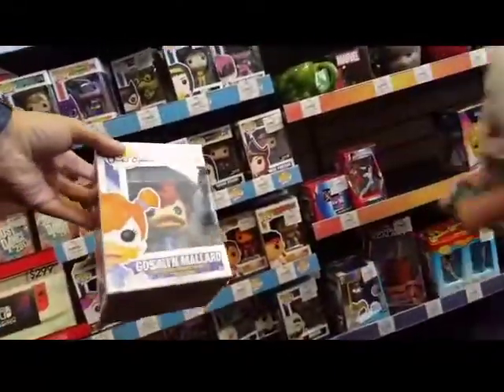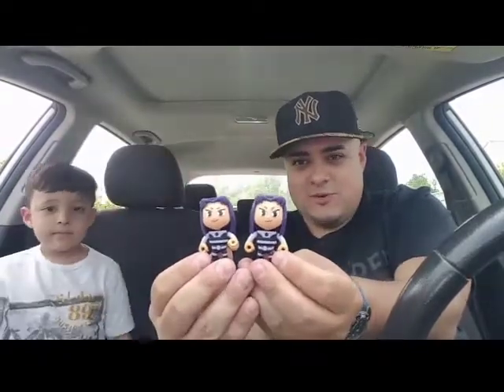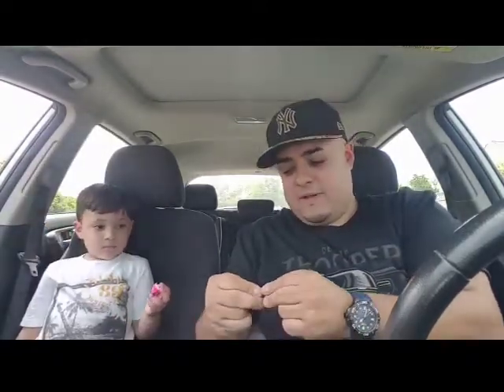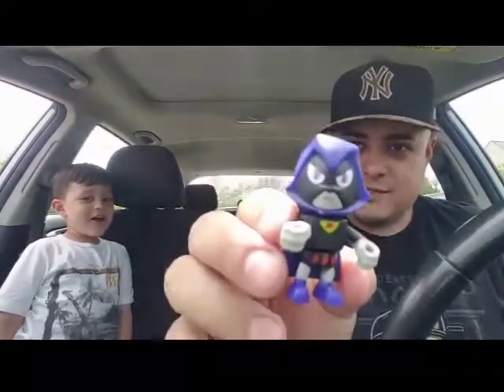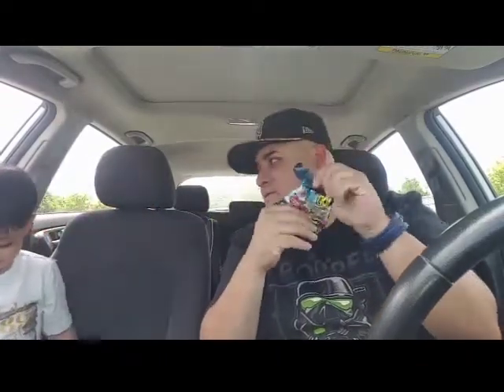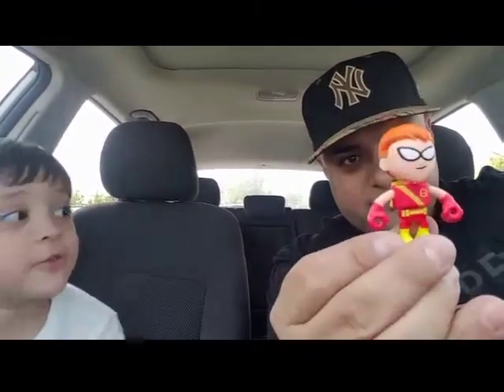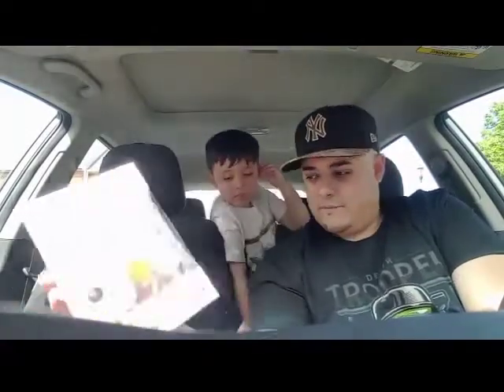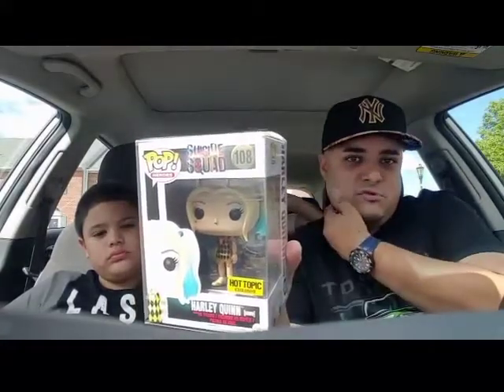Funko Pop Darkwing Duck hunt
Darkwing duck series with suicide squad Harley Quinn hot topic exclusive.